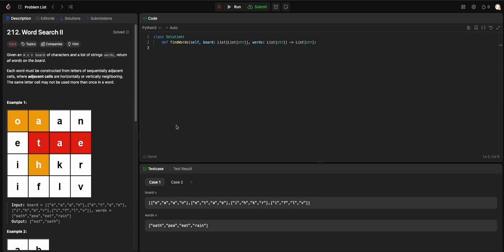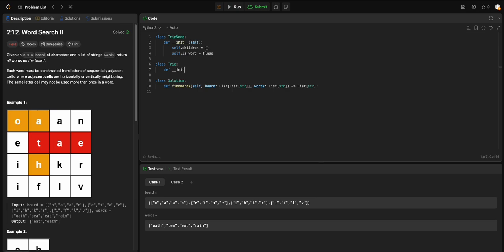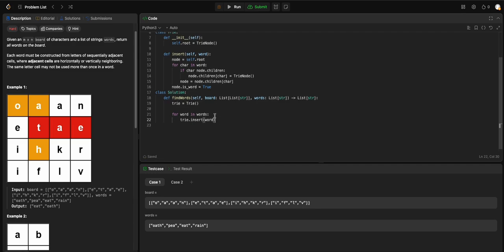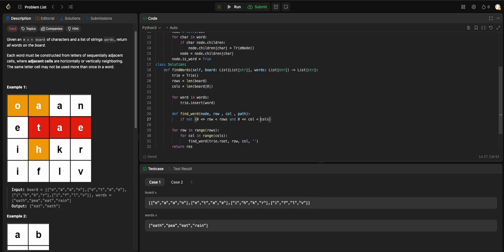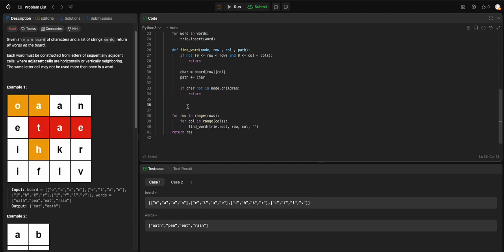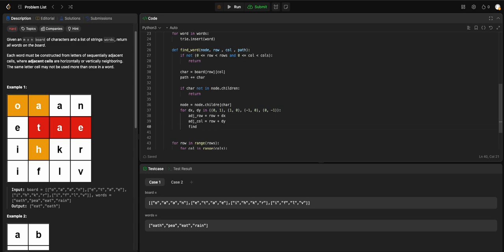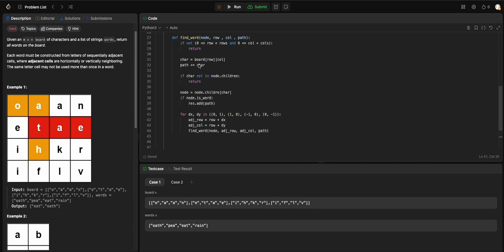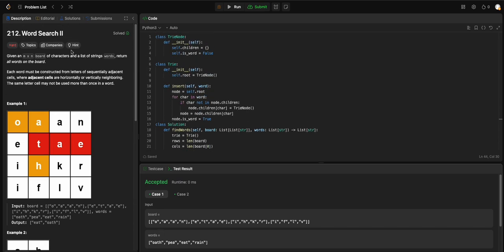Word Search II - Leetcode 212 - Python - Twi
In today’s video, we tackle another LeetCode problem Word Search II - Leetcode 212 explained in Twi.